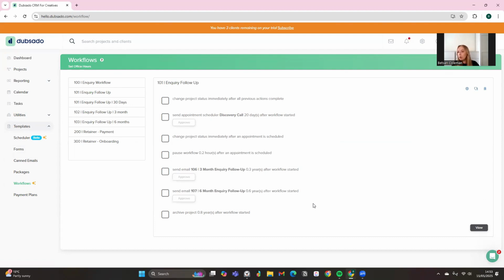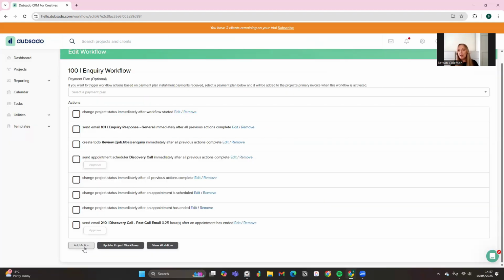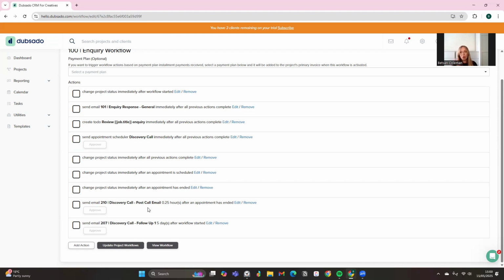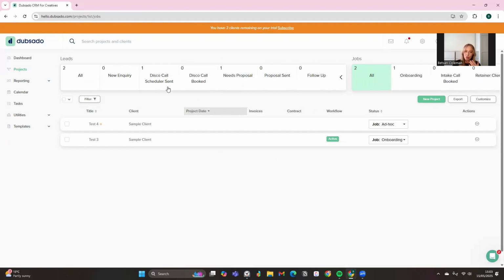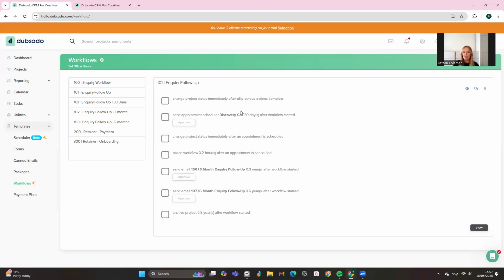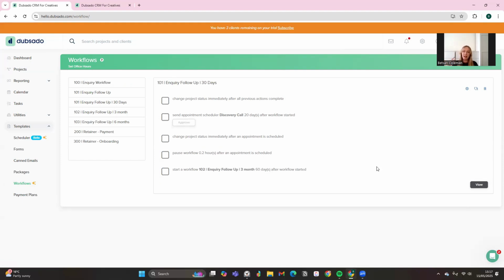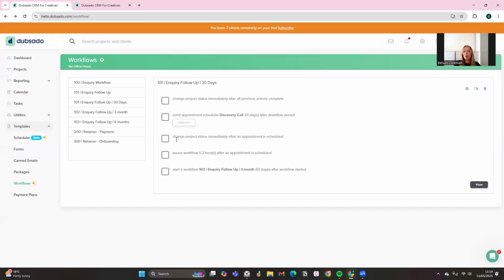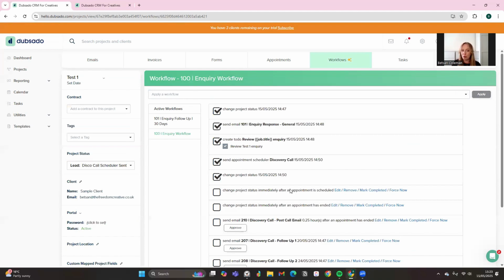How to Automate Enquiry Follow Ups in Dubsado | 2 Options | Step-by-Step Tutorial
Struggling to follow up with leads who submit your Dubsado enquiry form but don’t book a discovery call? 😫

You’ll learn:
 ✅ How to build an enquiry follow-up workflow in Dubsado
 ✅ The pros and cons of two different automation options
 ✅ How to organise and even archive leads automatically

This tutorial is perfect for social media managers, virtual assistants, or service providers using Dubsado to streamline their client journey.

Chapters
00:00 - Intro
01:03 - About Dubsado Scheduler Follow Up
02:30 - 3 & 7 Day Follow Up Workflow
06:45 - How To Copy Scheduler Link
08:26 - Enquiry Follow Up Workflow 1
10:58 - Enquiry Follow Up Workflow 2
14:34 - How To Manually Add Workflow To Project
15:04 - Outro